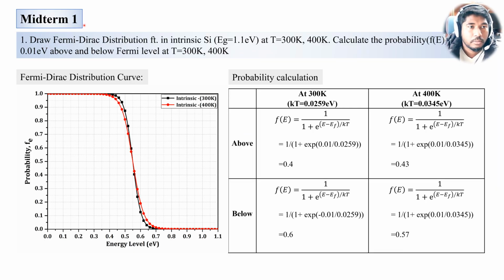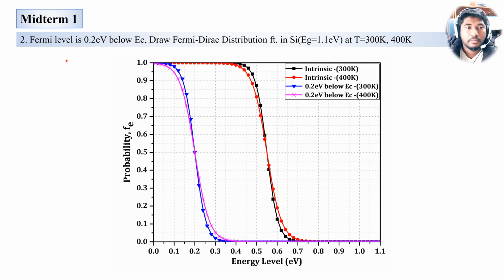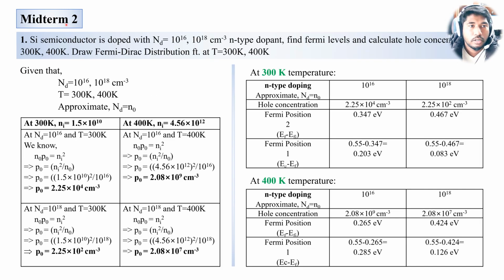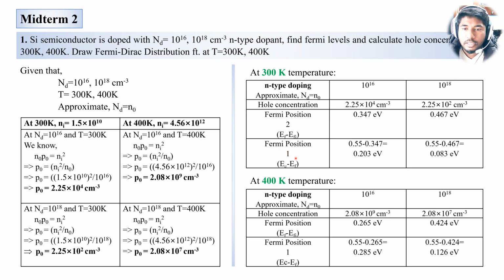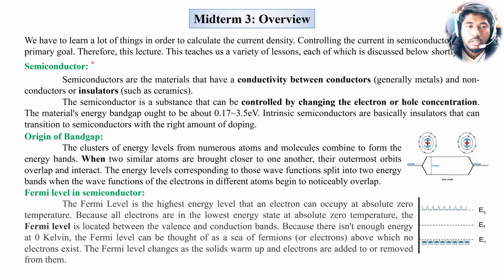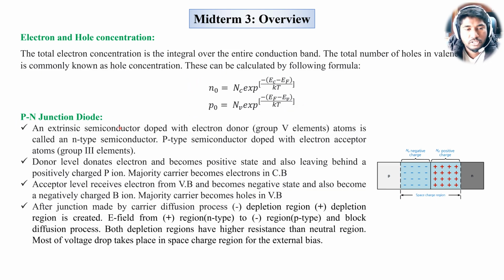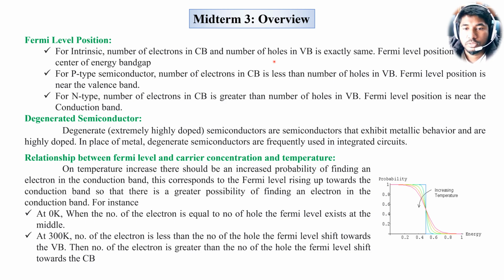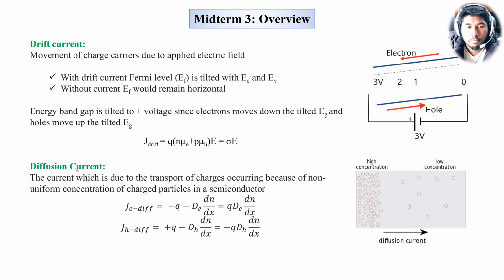Video Presentation for Midterm 1,2&3 - Advanced Semiconductor Physics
Video Presentation for Midterm_Advanced Semiconductor Physics, KwangWoon University.